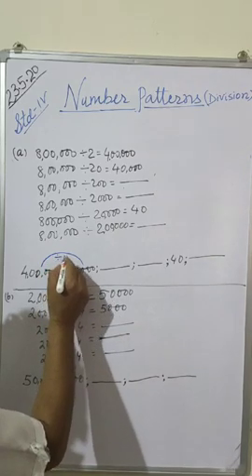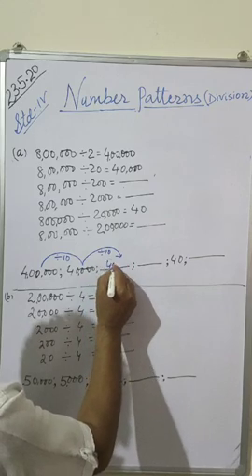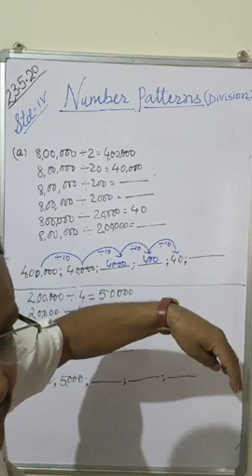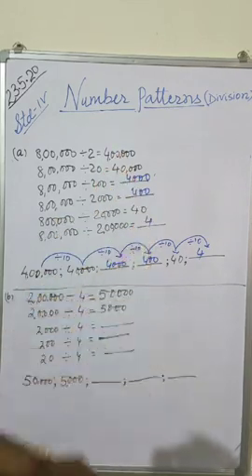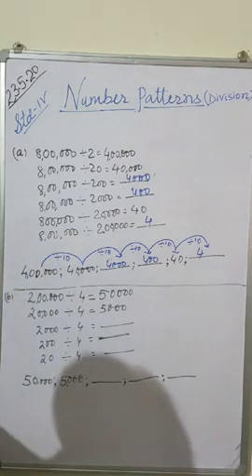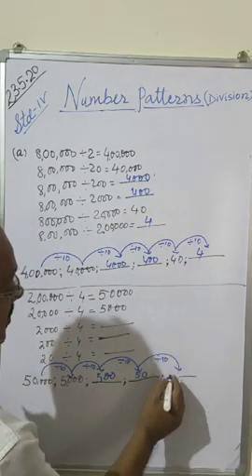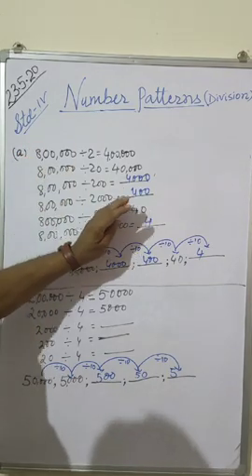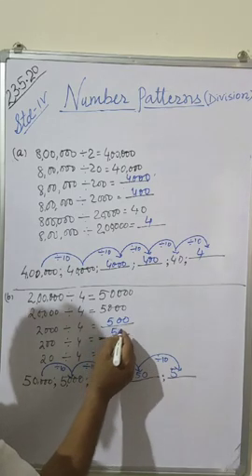Number patterns of division for class 4.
Number patterns of division.